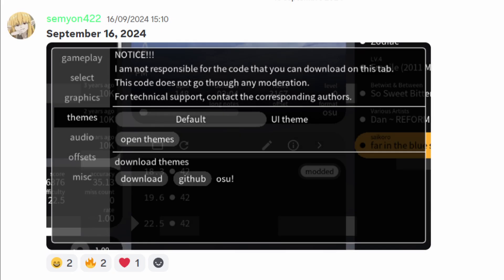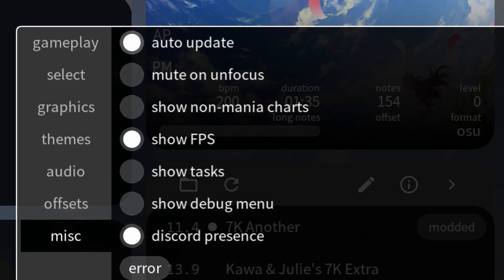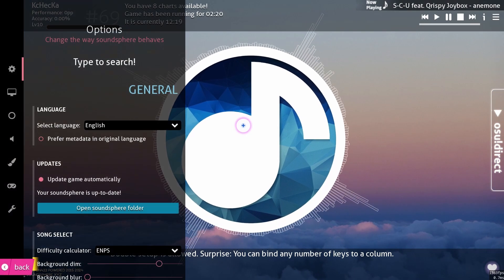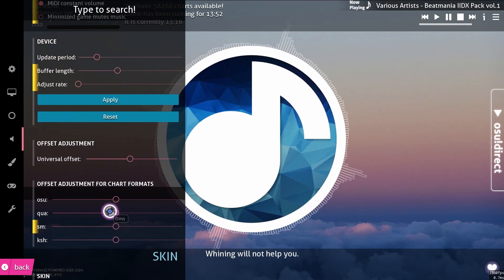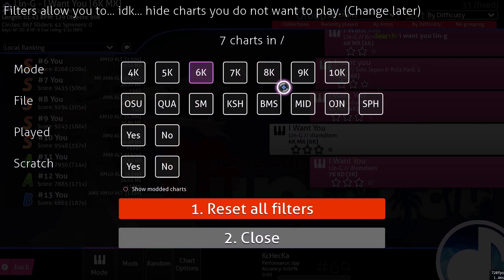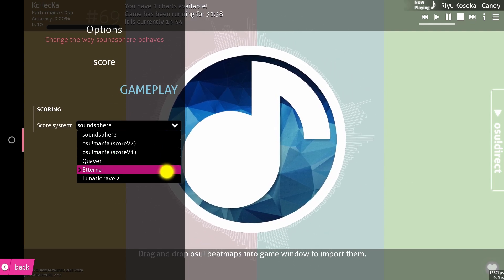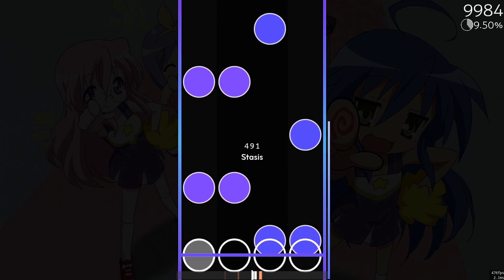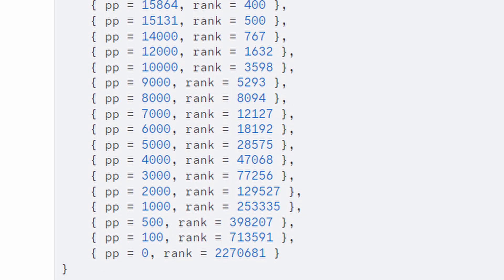soundsphere now has themes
average 5 digit player in 2029 be like